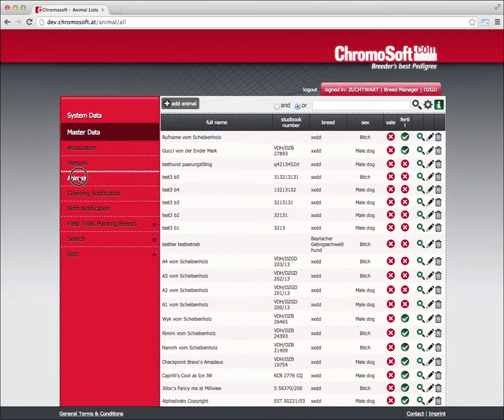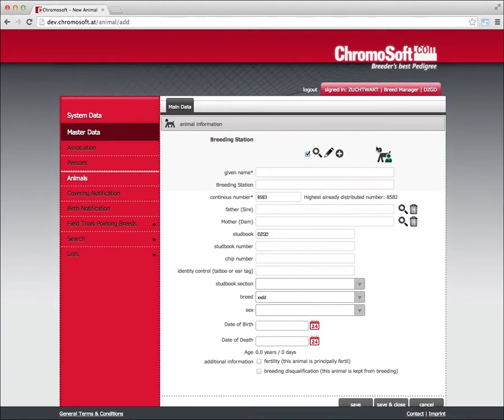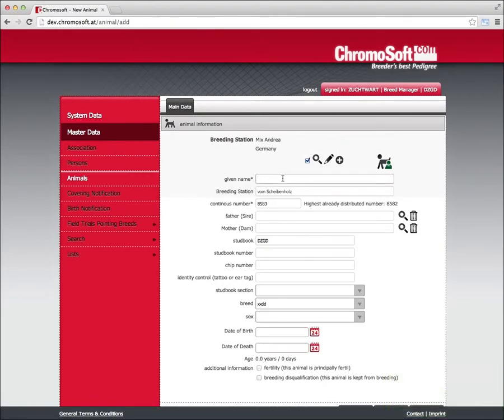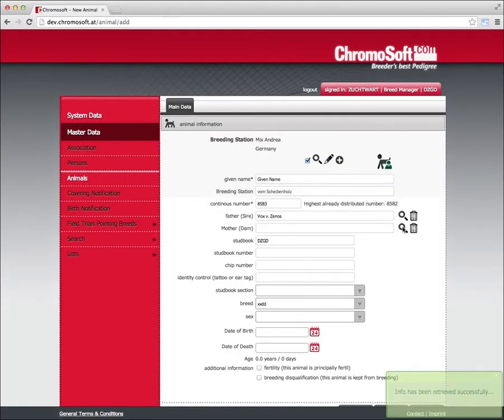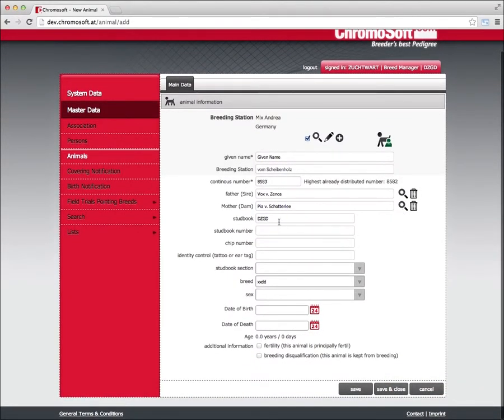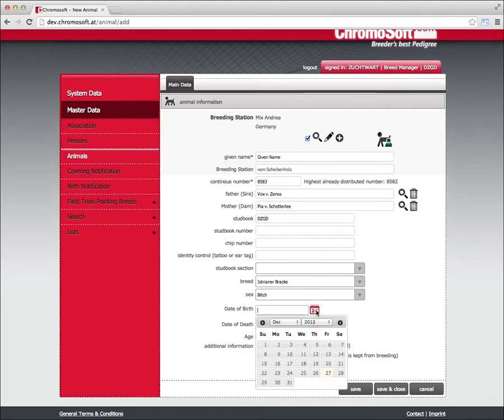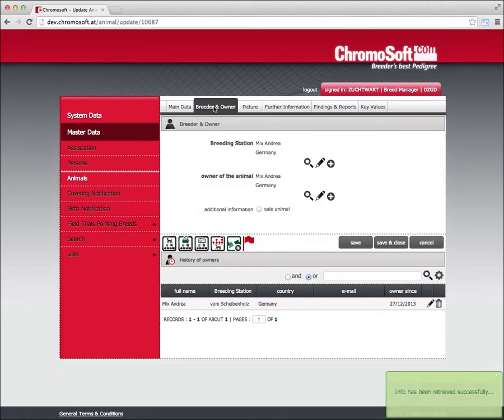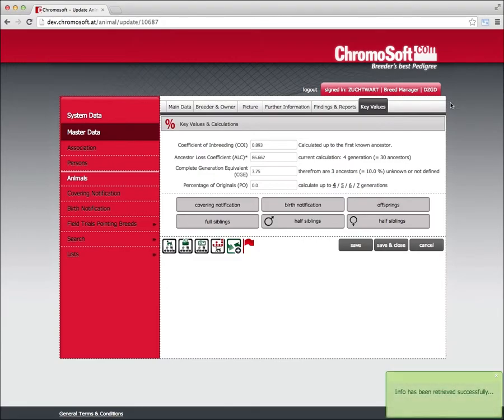EN 06 Editing an animal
Chromosoft is software for breed clubs and breeders, a studbook for breeding dogs, horses, cats, rabbits, donkeys, cattle, pigs, for animal husbandry in general. Installation on your PC not required.